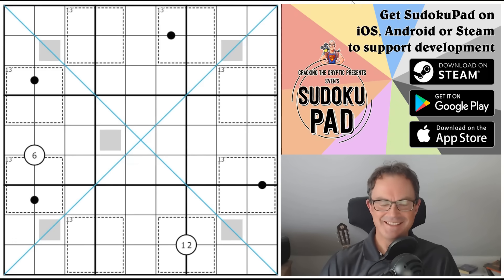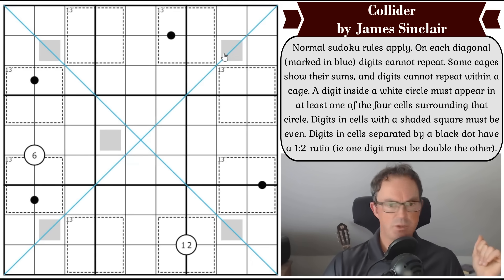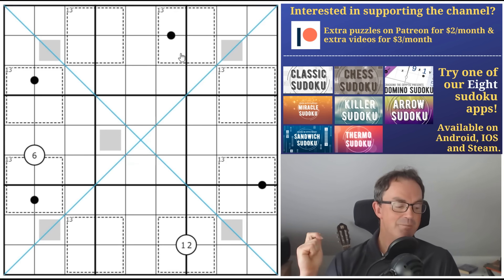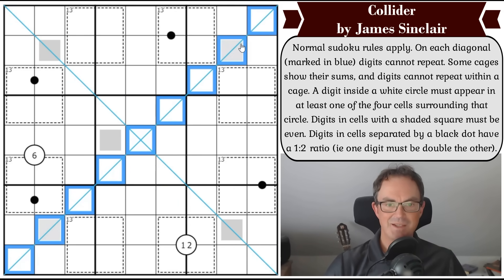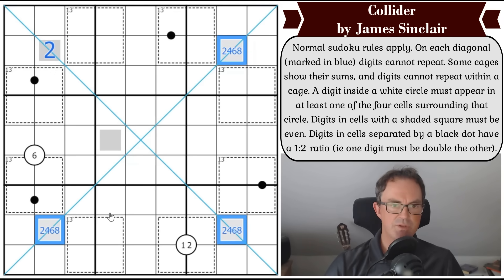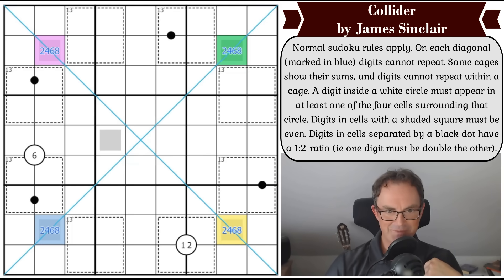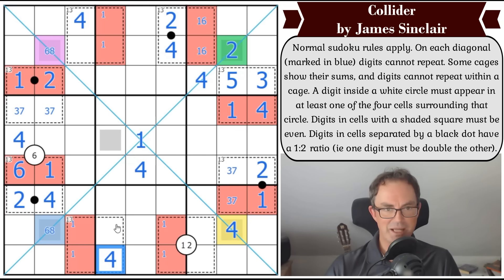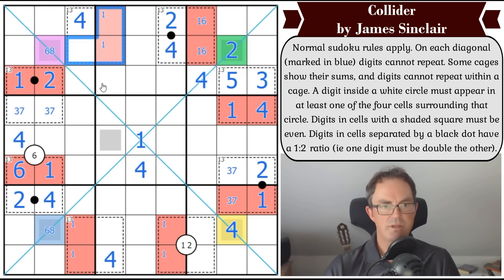The ̶H̶a̶d̶r̶o̶n̶ Sudoku Collider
*** TODAY'S PUZZLE ***
The incredibly brilliant (and reliable) James Sinclair returns today with his latest puzzle Collider - not the Hadron variety but the sudoku version!  We have the suspicion that many of you will LOVE this one - it's that clever!

Rules:
Normal sudoku rules apply. On each diagonal (marked in blue) digits cannot repeat. Some cages show their sums, and digits cannot repeat within a cage. A digit inside a white circle must appear in at least one of the four cells surrounding that circle. Digits in cells with a shaded square must be even. Digits in cells separated by a black dot have a 1:2 ratio (ie one digit must be double the other).

*** NEW SUDOKU HUNT JUST OUT ***

60 original puzzles by Clover, Bill Murphy and Philip Newman!!  Earn party hats and dinosaurs with these brand new puzzles!

0:00 Theme music & book news
0:43 Patreon Sudoku Hunt just released
1:20 Intro to today's puzzle
2:50 Happy Birthdays
4:28 Rules
6:54 Start Of Solve - Let's Get Cracking!

Box 102
56 Gloucester Road
London
SW7 4UB